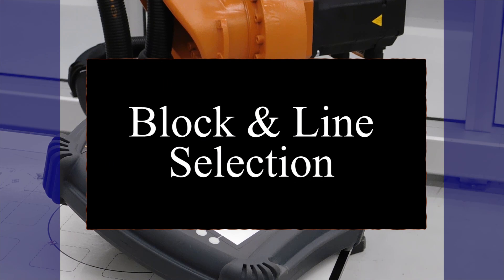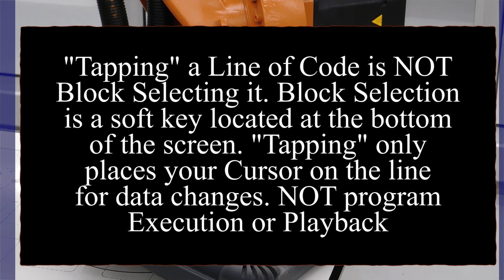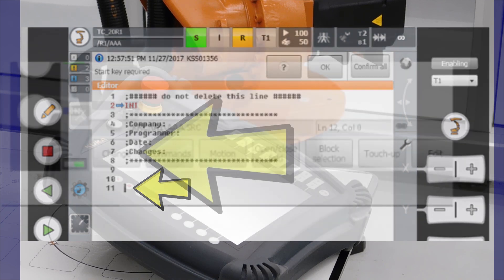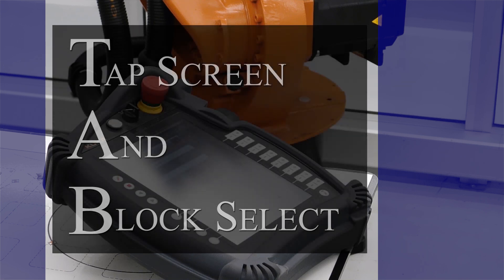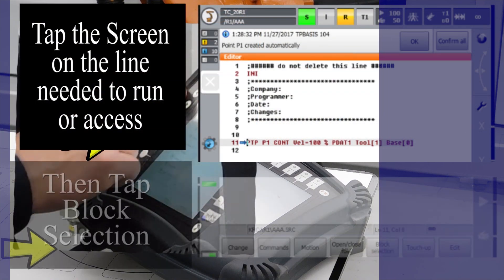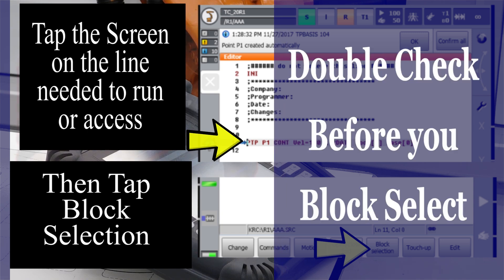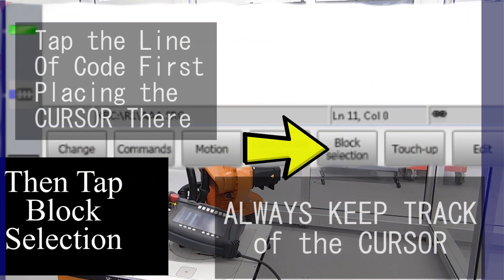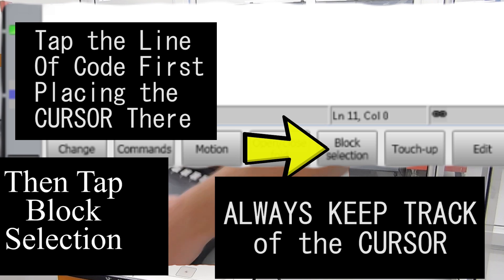Kuka KRC4 KCP SmartPad Operation Features Block Select Execute Line of Code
This is a robotics video. The second channel is: Serious robotics.
I will put a link below to the channel later today.
I know it is not survival related, and I will post these on my new channel from here on, I just wanted to share and hopefully gain some subscribers on the Serious Robotics Channel. Thanks!